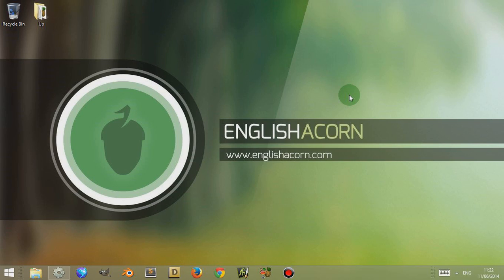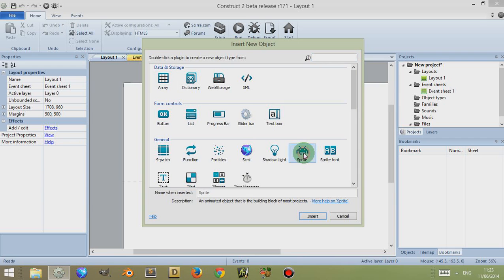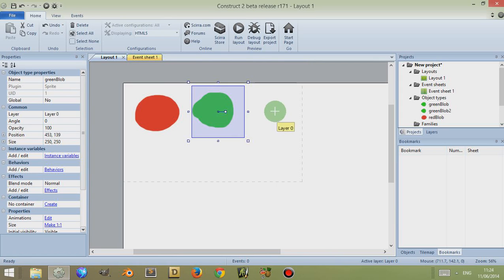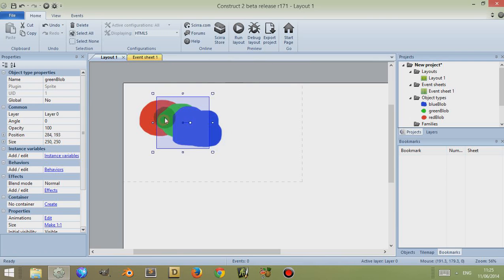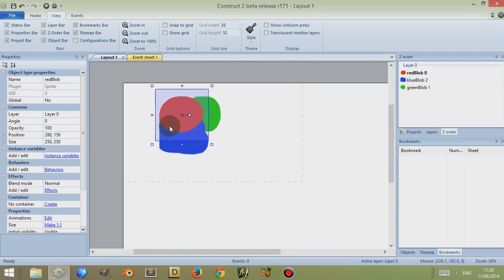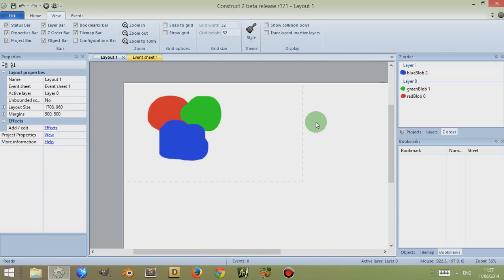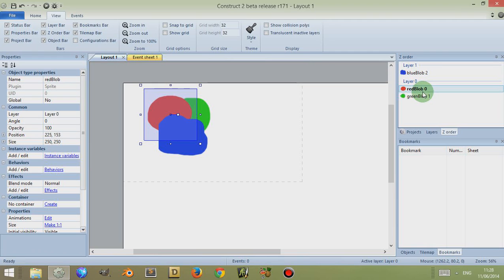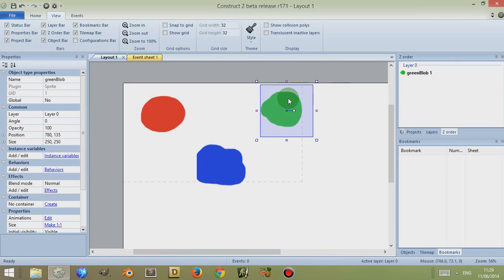Construct 2 - Z Order Bar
This video demonstrates the Z Order Bar found in Construct 2, the HTML5 game creation software.

This video explores and demonstrates with examples the use of the Z Order Bar. Showing the view where it is, what it does and how it effects the game or programmes created with Construct 2.

The Z Order Bar is not show by default and needs to be made visible via the 'View' tab from the Top Menu Bar. Once visible it can usually be found float freely or attached to the right hand side panel. The Z Order bar catalogues the ordering of the objects found within a layout. Similar to the layer bar is shows a bottom to top progression of all of the objects either in the layout or above and below the selected object. The Z order is important as the top most object gets displayed first.